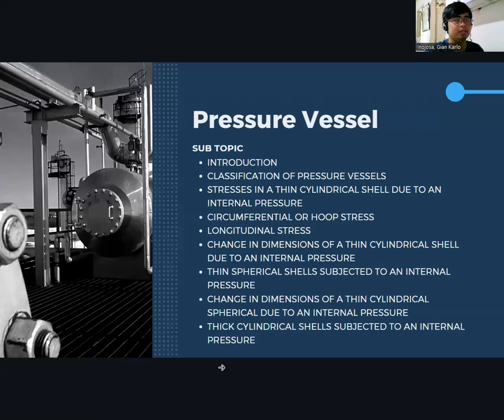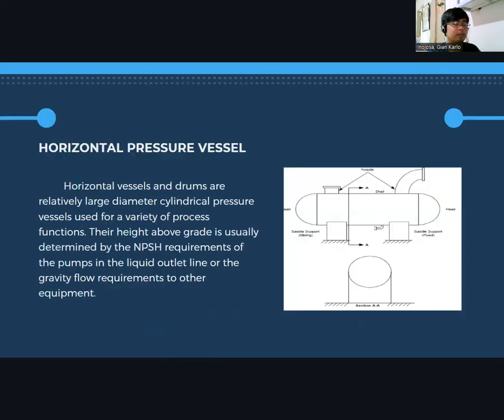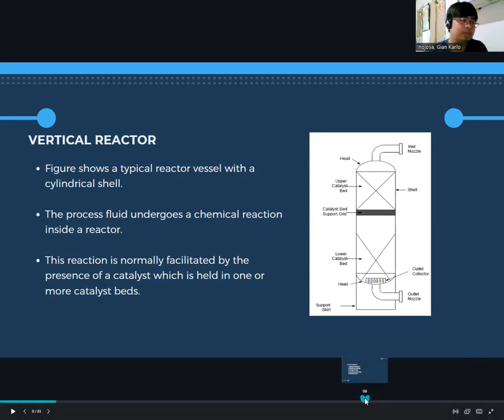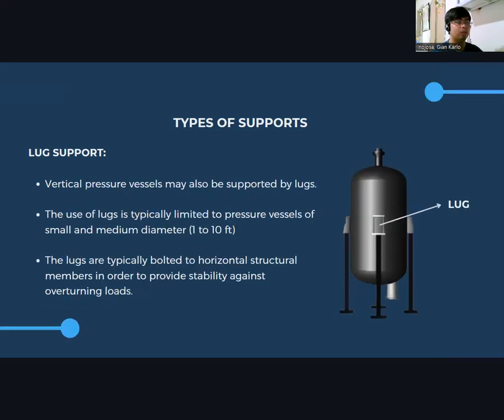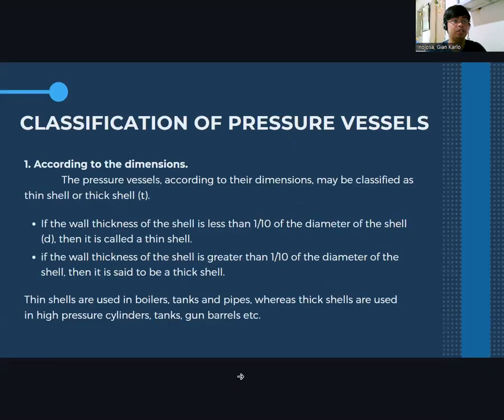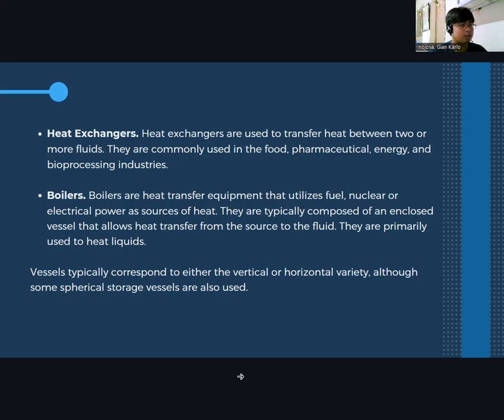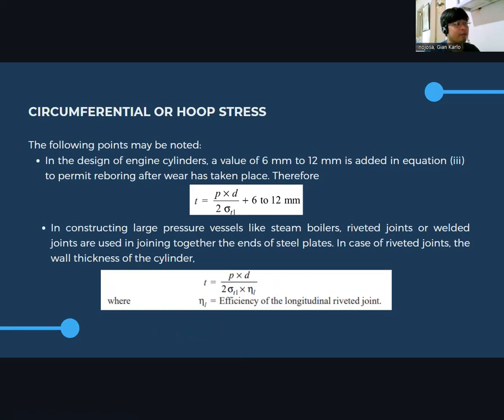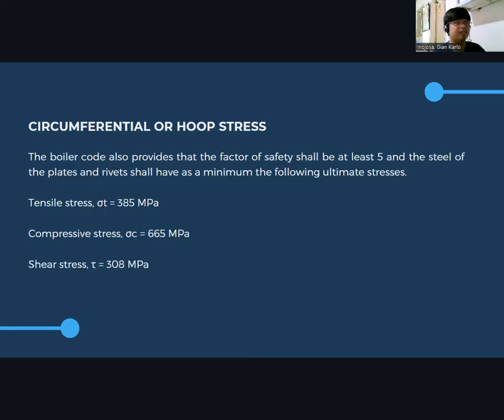Pressure Vessel Part 1